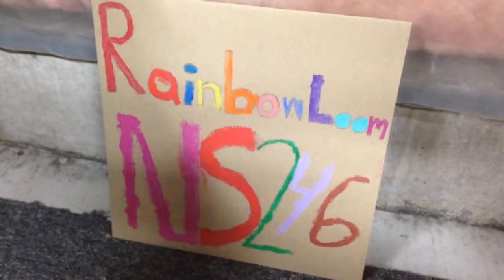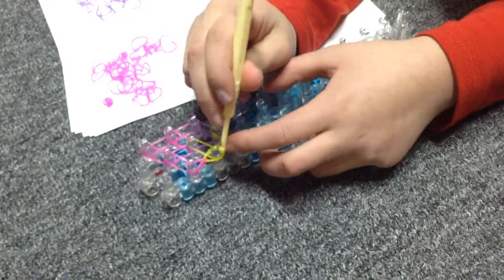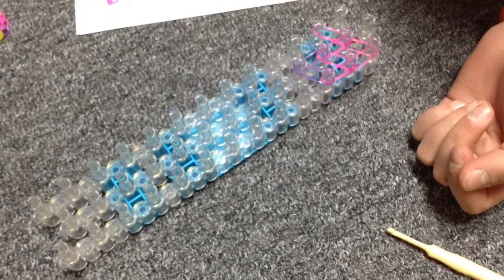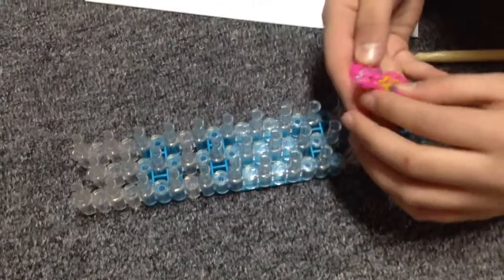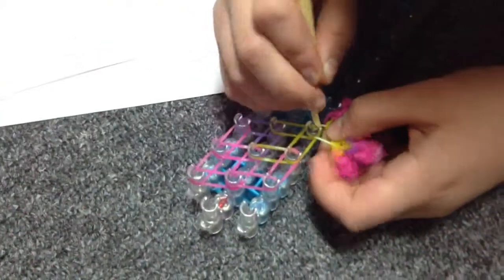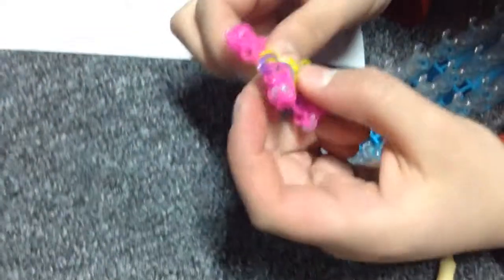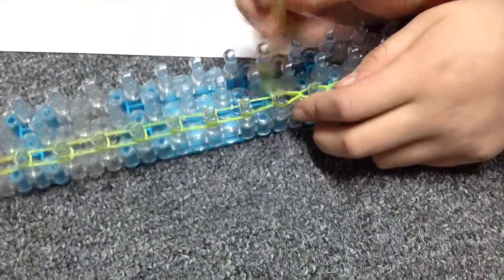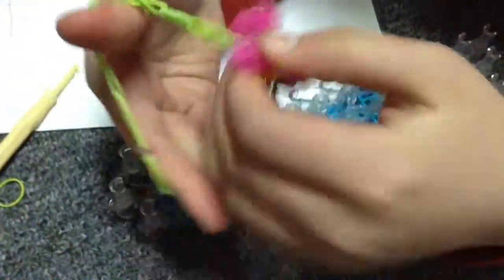Rainbow Loom flower Bracelet!!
Hey guys, it's Rainbow Loom NS here and welcome back to another rainbow loom tutorial!

This time, we're going to teach you guys how to make a flower bracelet!

Thanks and BYEEEZ

-Let us know how we're doing in the comic section below!